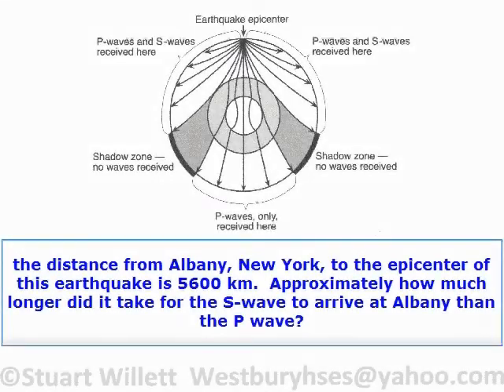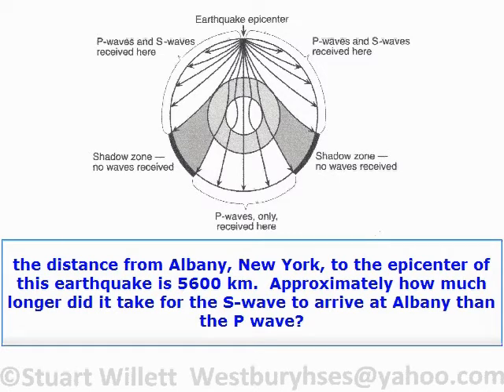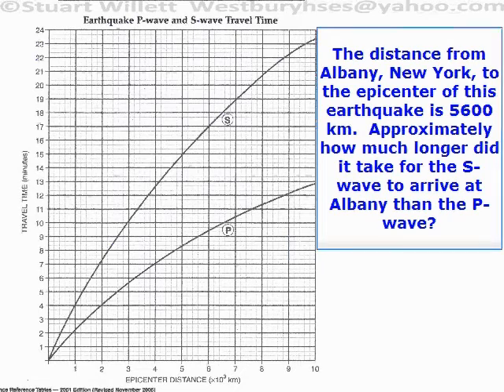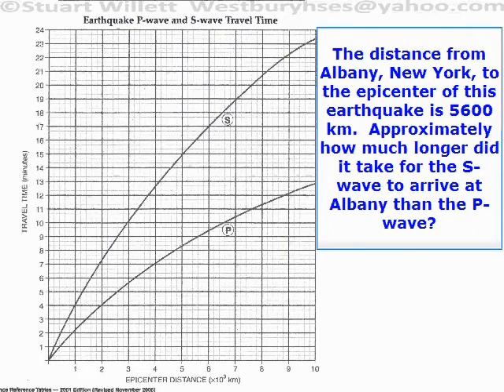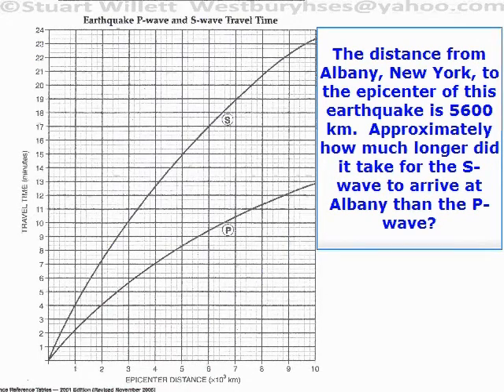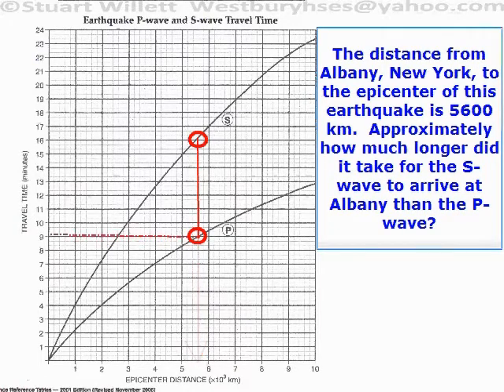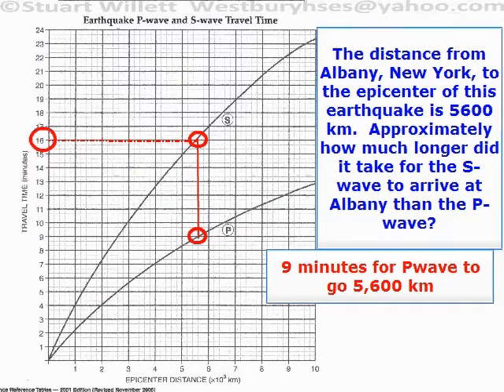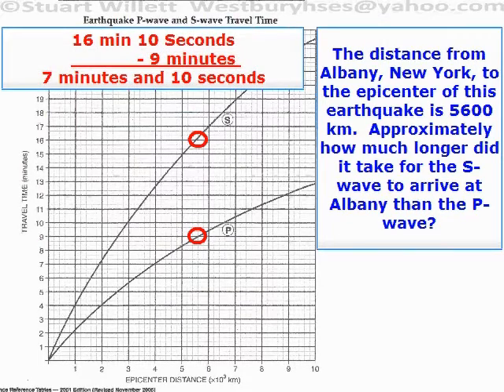PandSwaves2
HS Earth Science Regents Exam question
P&S Waves
Earth Science Reference Tables
Earthquakes